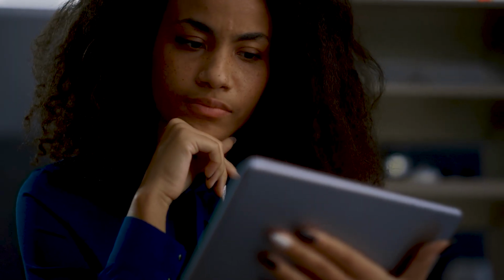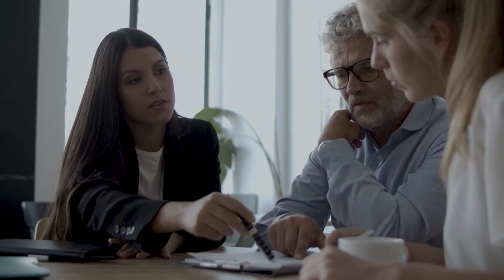How to Use a Power of Attorney for Business Transactions in Texas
Need someone to act on your behalf in a business deal? A Power of Attorney (POA) can make that possible in Texas. Whether you're out of town or simply delegating tasks, this legal tool allows your chosen agent to handle everything from signing contracts to managing real estate transactions. But choosing the right type of POA and understanding its limitations is key.

- - - FREE FAMILY LAW RESOURCES - - -

- Have questions about Child Visitation Schedule?

- - - ONLINE DIY COURSES/WEBINARS - - -

REGISTER! Learn to Protect You and Your Loved Ones Future...Estate Planning Webinar

The Prenuptial, Postnuptial and Cohabitation Agreements Texas Handbook: Industry Focused & Relationship Driven
The Texas Divorce Handbook, Volume 2: 25 Dirty Tricks to Recognize and Guard Against
The Texas Divorce Handbook: Your Step-by-Step Guide to Successfully Navigating Texas Divorce